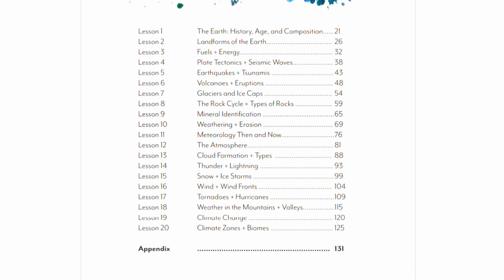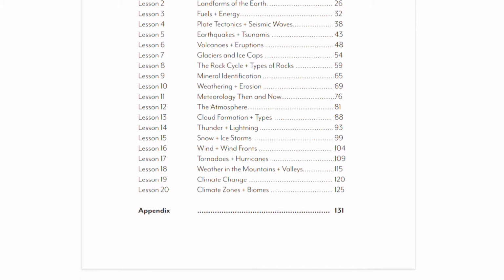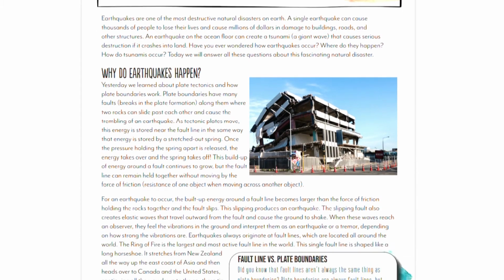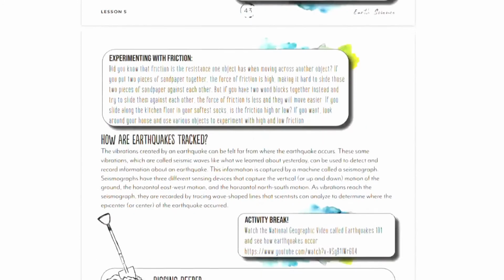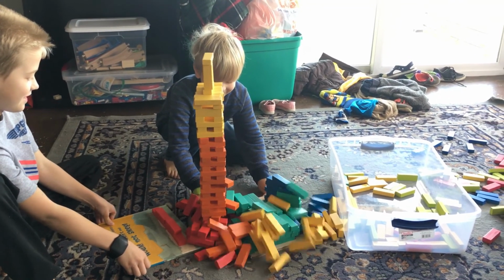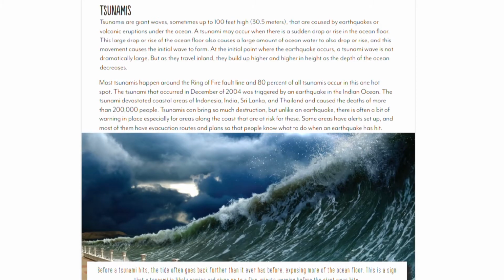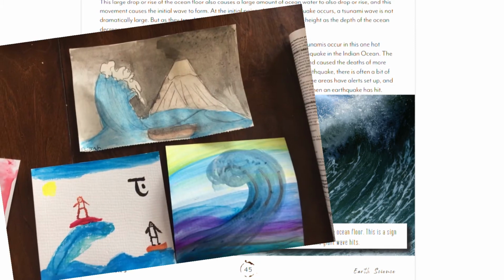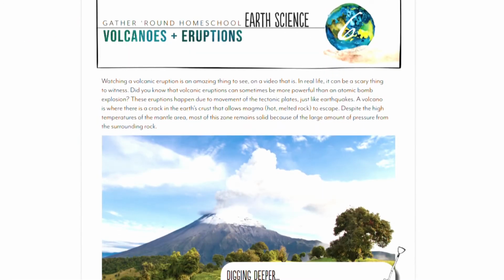Gather Round Homeschool / Free Trial / Earth Science / Flip Through / Review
Peek Inside Gather Round Homeschool Earth Science Unit!  Today I am sharing with you guys How much we love Gather Round Homeschool Units!! Take a look at all we did during this Free Week Trial and stay for a minute as I discuss how it works!  Come along as I discuss why!

We are a crazy busy family of 7 just trying to spread encouragement and positivity into the world! We have 5 kids under the age of 10, we Homeschool, and we love to share our Faith and talk about Jesus!

Im SO Happy you found us!!